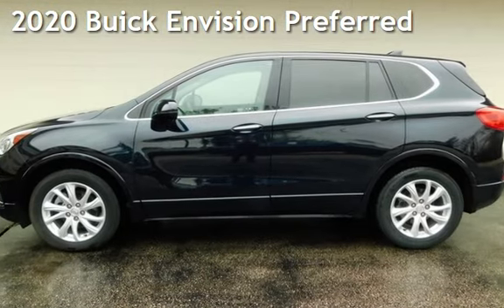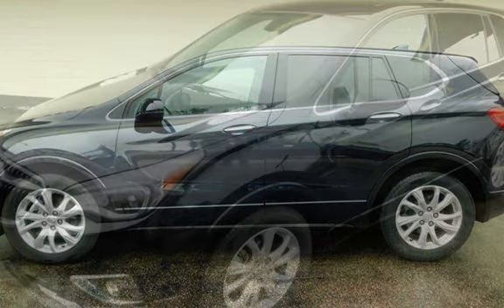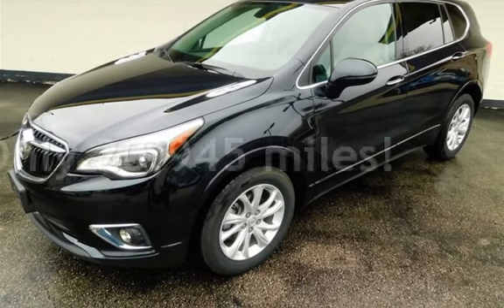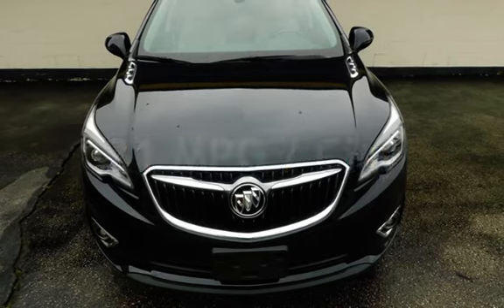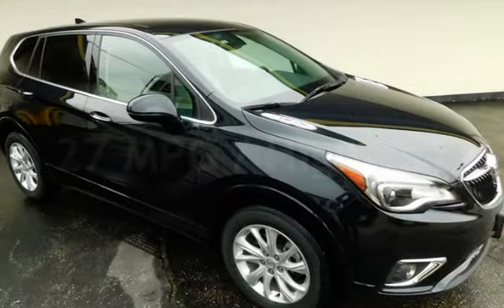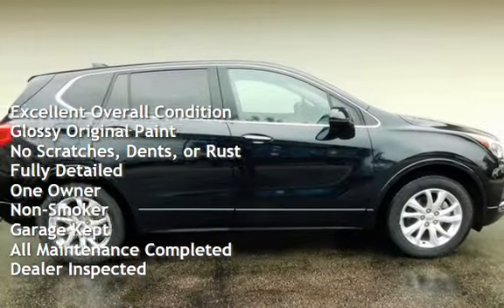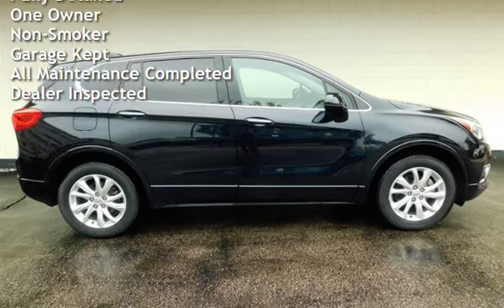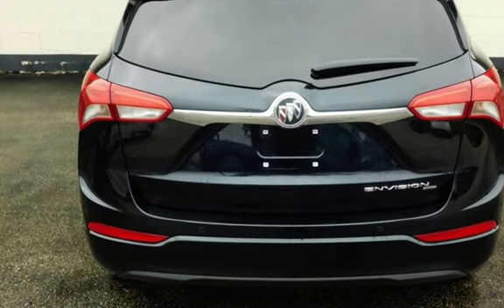2020 Buick Envision Preferred for sale in Cedar Rapids, IA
** ALL WHEEL DRIVE ** HEATED SEATS ** BACK UP CAMERA ** POWER LIFTGATE ** ONE OWNER ** LOW MILES **

Key Features:
* All Wheel Drive
* Hands Free Power Liftgate
* Heated Seats
* Android Auto
* Built In WI-FI Hotspot
* Power Driver Seat
* Power Liftgate
* Power Passenger Seat
* Fog Lights
* HID headlights
* Integrated Turn Signal Mirrors
* Keyless Start
* Multi-Zone A/C
* Remote Start
* Automatic doorlock/unlock
* Automatic Headlights
* Security System

Value Added:
* 2 Keys/Remotes
* Owners Manual
* Dealer Inspected